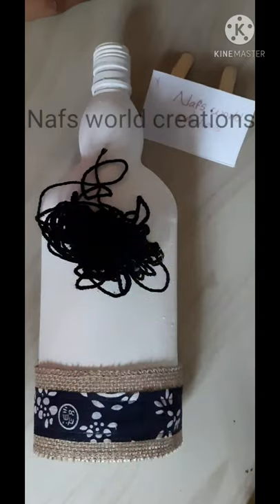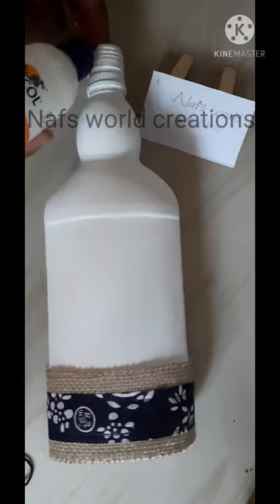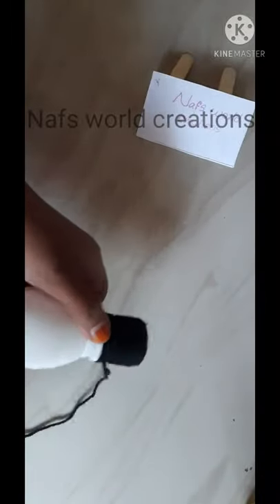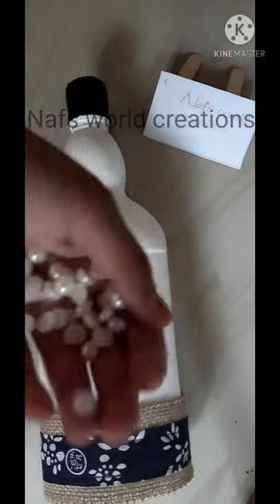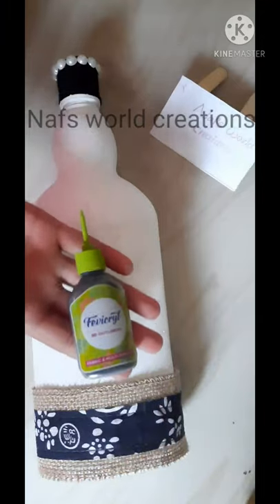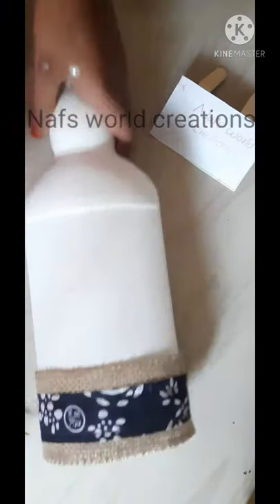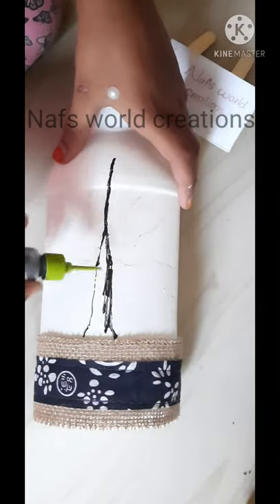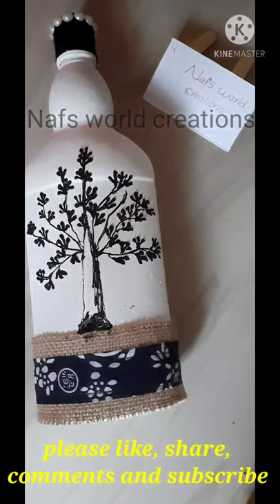Simple Bottle Art /using plastic bottle/very easy and cute